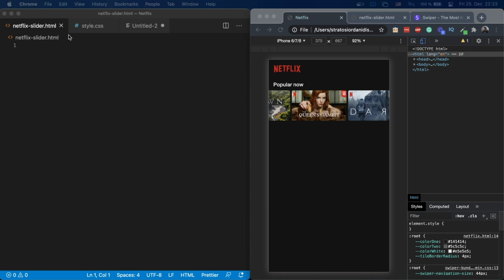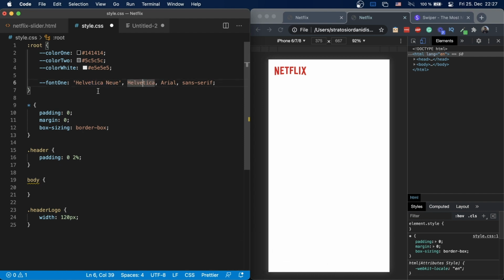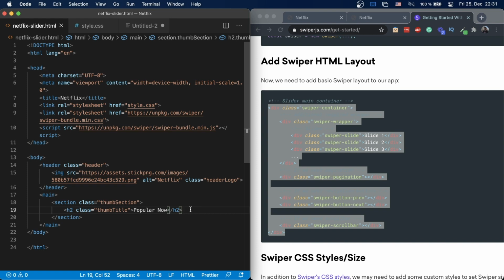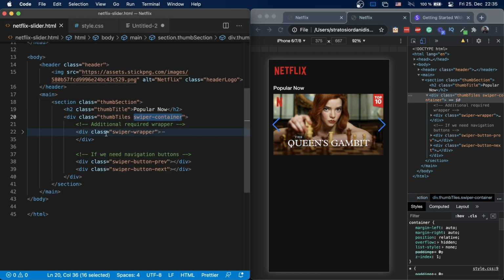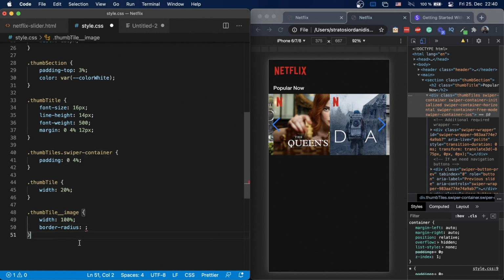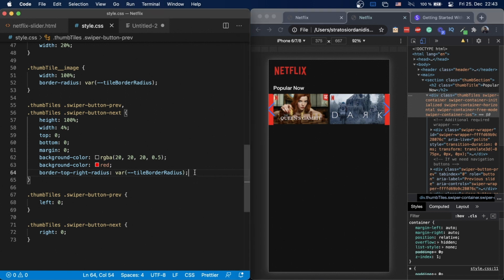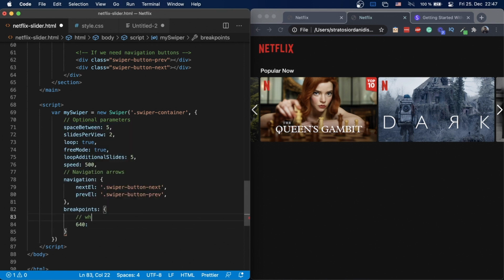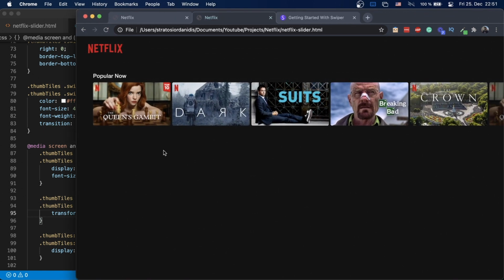How to build a Netflix Slider with HTML, CSS & Javascript (for beginners) in 2021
Learn how to build the pixel-perfect slider of Netflix, in less than 30 minutes, with HTML/CSS and Javascript.

You'll learn how:
- to write HTML & CSS
- to write Javascript and use Plugins (Swiper.js)
- to create a slider
- to create pixel-perfect layouts
- to Inspect Websites and Live-Test your Code
- to create 100% Responsive Websites

Are you a beginner and studying to get your first job? I can help you!